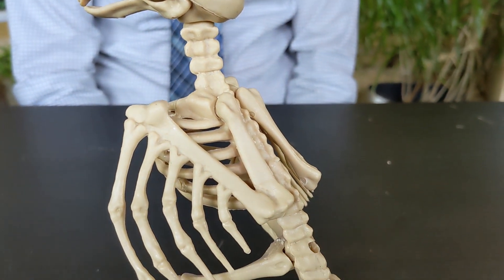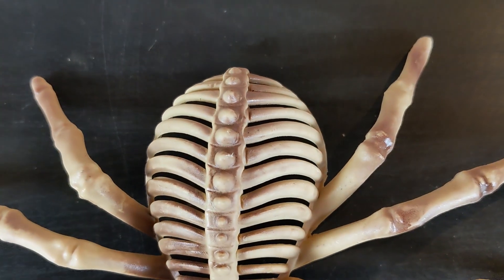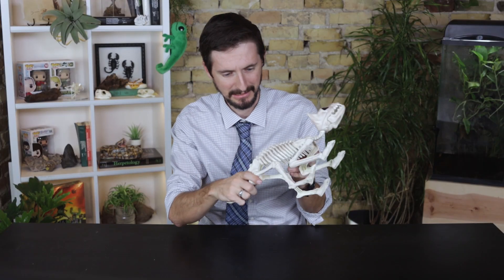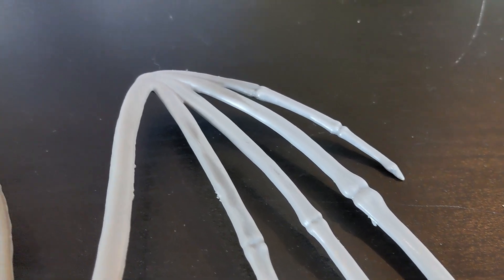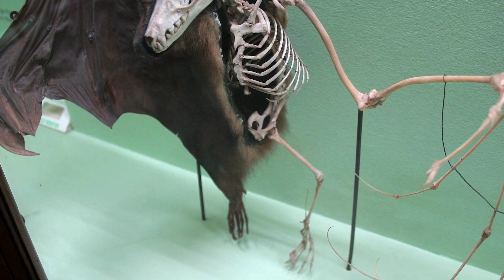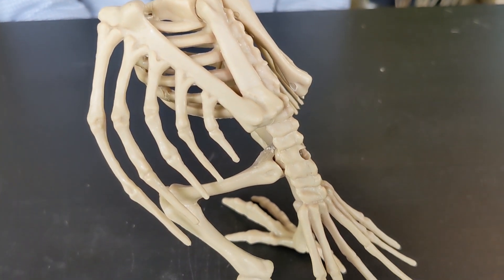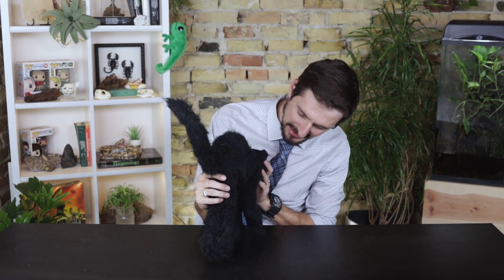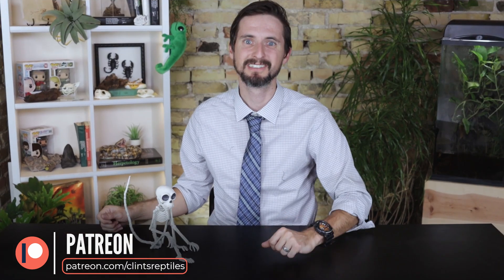Zoologist Reacts To Your Horrible Halloween Decorations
What do zoologists think of your animal-themed Halloween decorations? They're terrible! What do they get wrong? And what do they get right? Clint takes a look at some horrifyingly inaccurate skeleton decorations to see what we can learn from these anatomically incorrect abominations.

Clint's Reptiles
770 East Main Street # 127